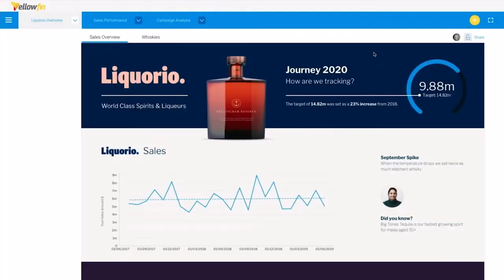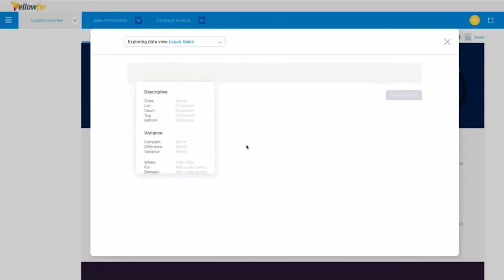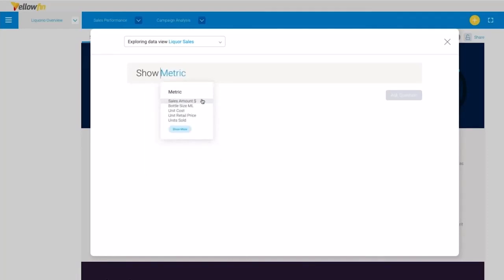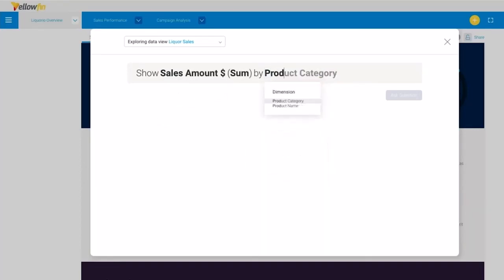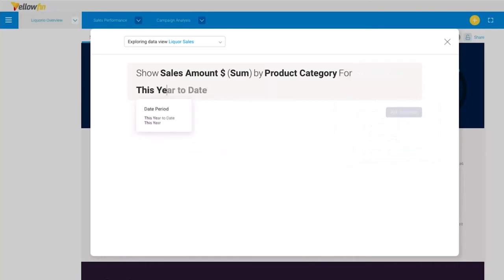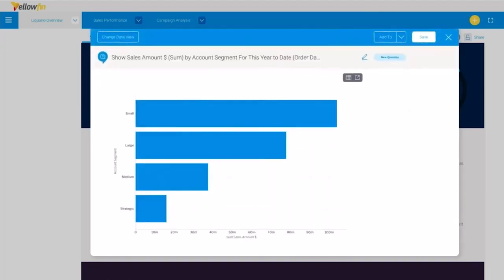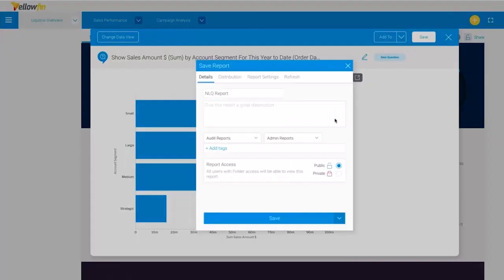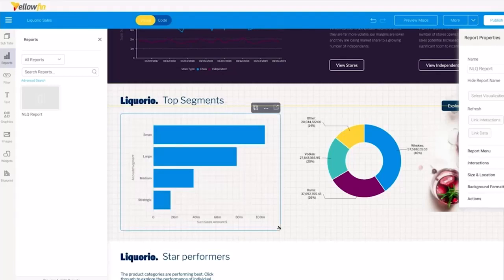Yellowfin Guided NLQ Walkthrough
Yellowfin Guided NLQ includes thousands of comprehensively modelled question types and sequences to enable anyone to ask complex questions of their data. And the answers are delivered as best-practice visualizations for every possible question combination.